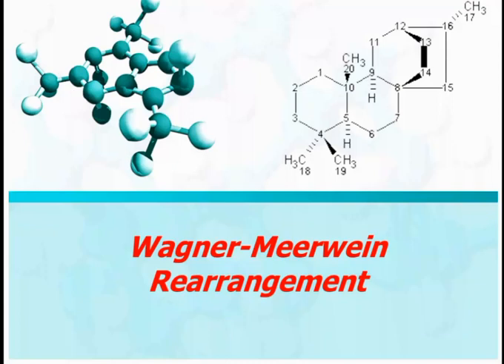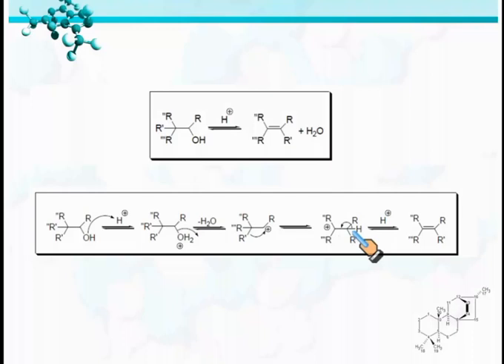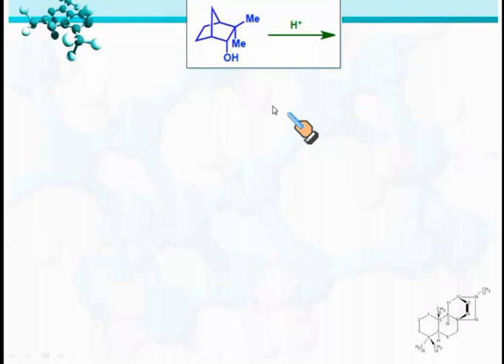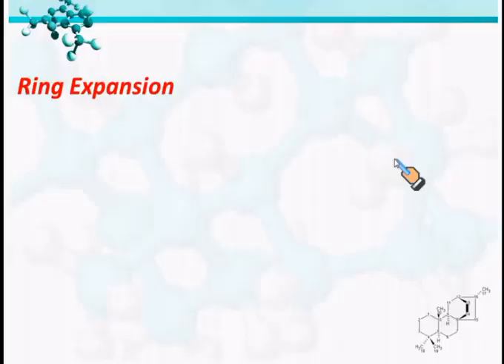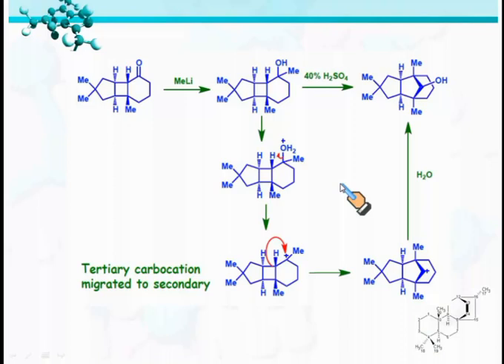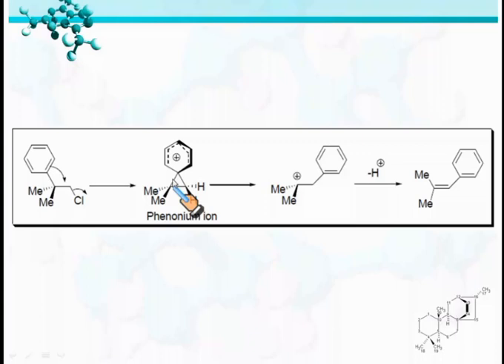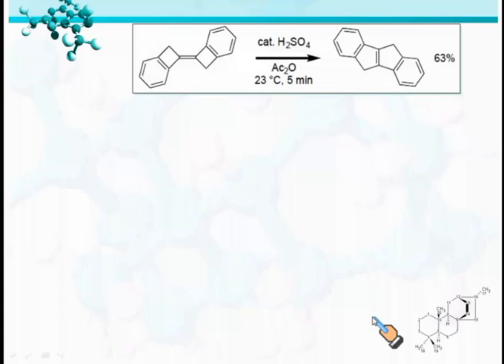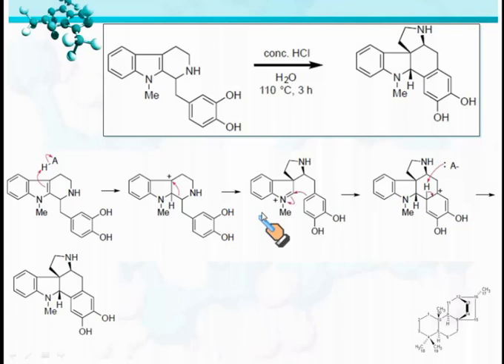Wagner-Meerwein rearrangement, CSIR NET JAM GATE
CSIR NET JAM GATE